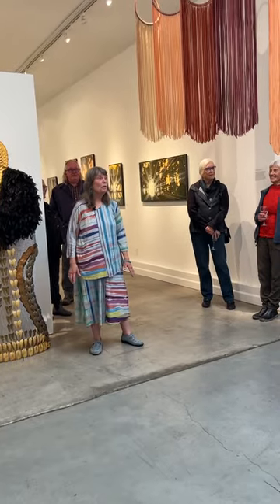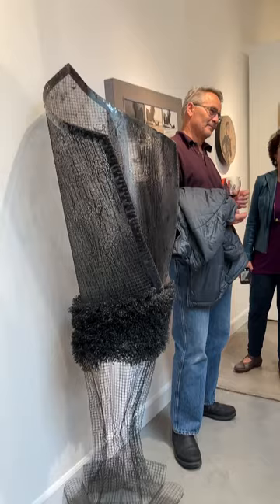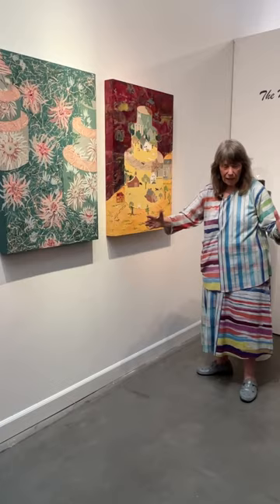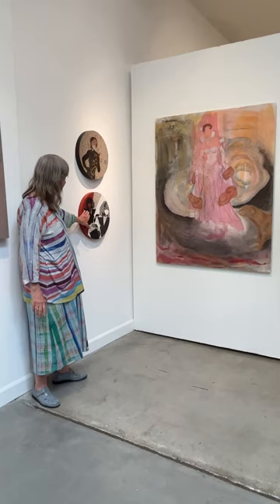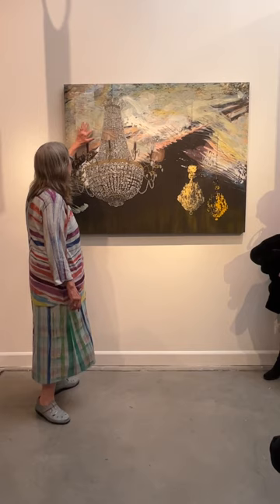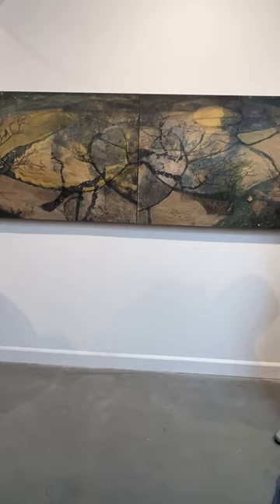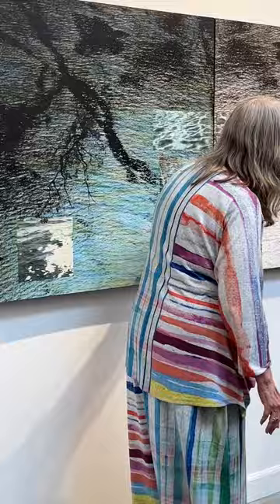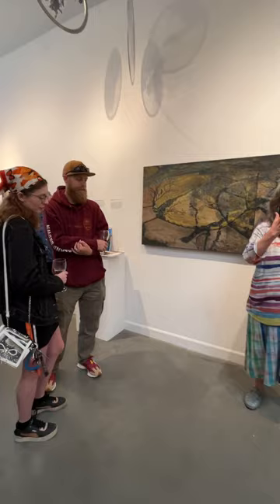Mary Curtis Ratcliff presents "The Mary Curtis Ratcliff Group Show" at Mercury 20 Gallery, Oakland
video created by Peter Samis on Saturday, May 6th, 2023.